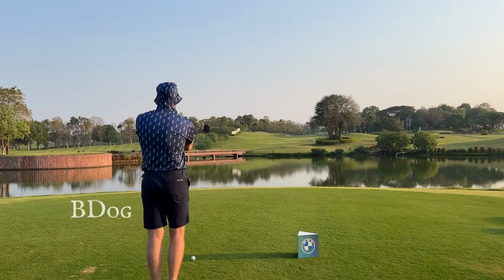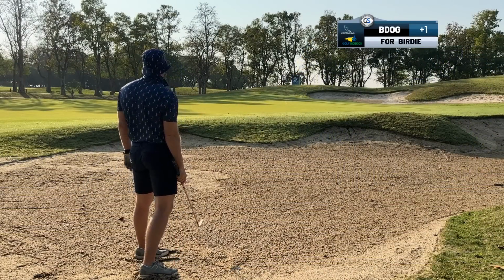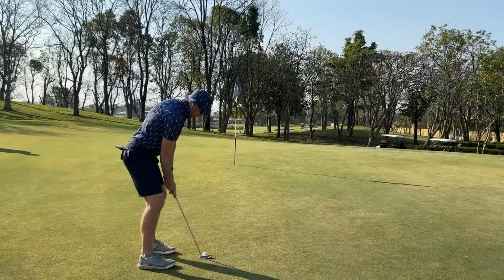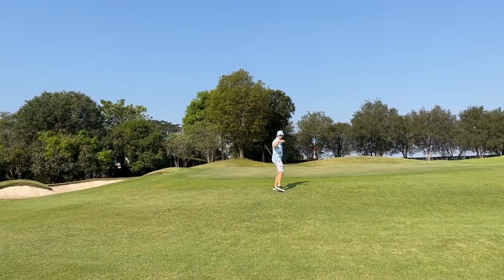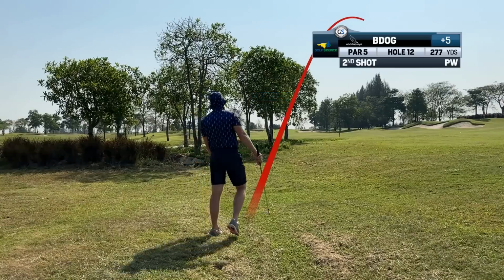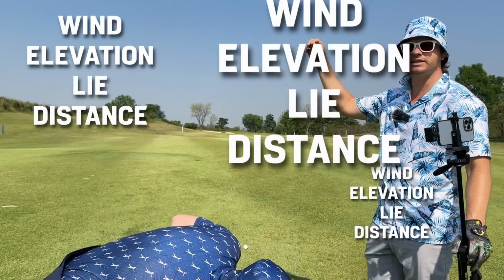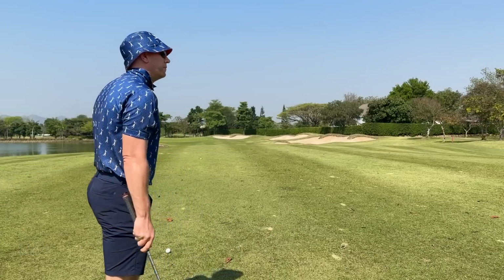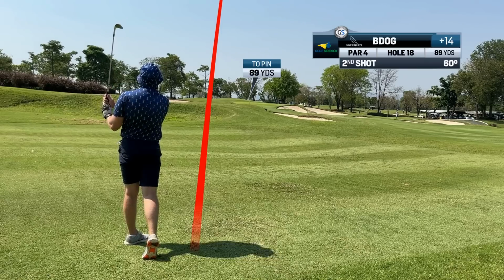What GREAT 14 Handicap Golf Looks Like - Not Perfect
Swingtweaks is the fastest, most affordable way to get a professional to review your swing. You simply upload two videos of your swing, and a Golf Professional will get back to you in quicktime with detailed video analysis of your swing, drills and advice for you to take to the driving range.